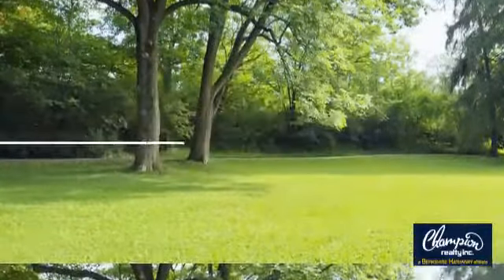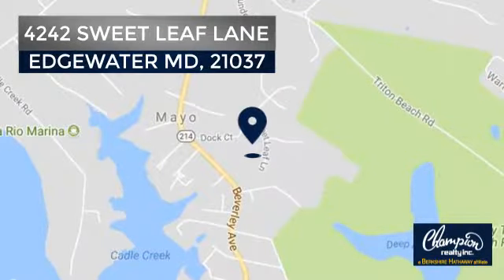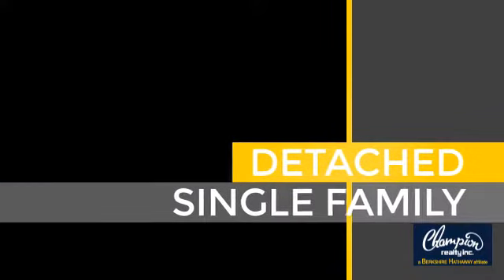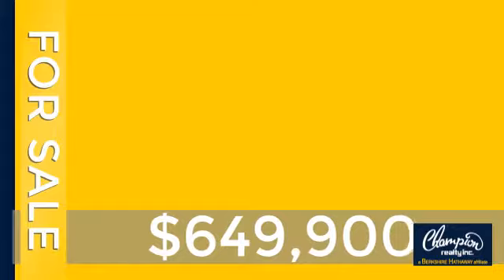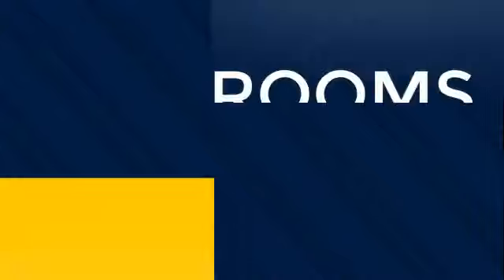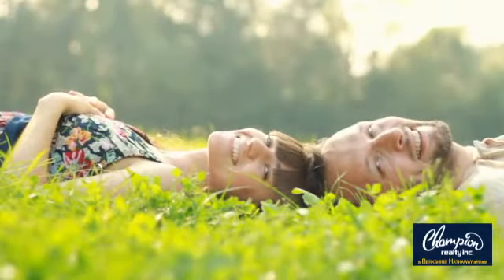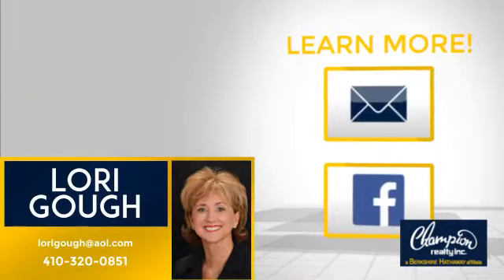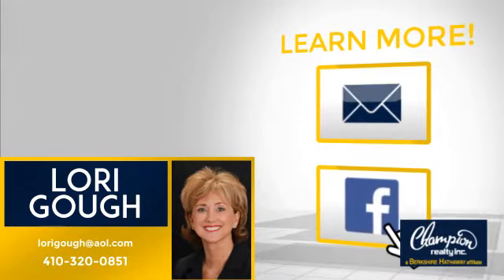4242 SWEET LEAF LANE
Another Listing from Champion realty Inc. Maryland - STUNNING NV HOME WITH  LUXURIOUS RENOVATIONS THROUGHOUT!  BRAND NEW HANDSCRAPED HW FLOORS ENTIRE FIRST LEVEL, INCREDIBLE MBR W/ TRAVERTINE TILED MASTER BATH & SITTING RM. NEW CARPET, GRANITE, PAINT,& A FABULOUS WET BAR IN THE FULLY FINISHED LL. GOURMET KITCHEN & BREAKFAST RM, DRAMATIC 2 STORY FAM RM W/ STONE FP. IDEALLY LOCATED ON A PRIVATE LOT IN A HIGHLY SOUGHT AFTER COMMUNITY. S. RIVER SCHOOLS!